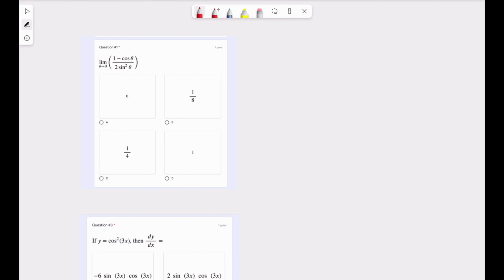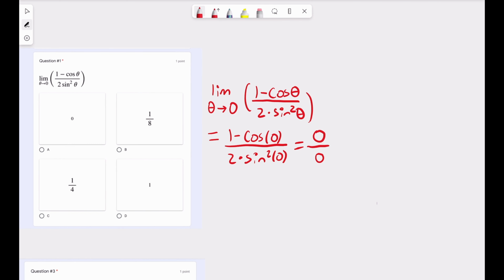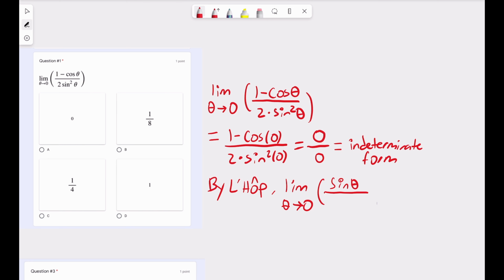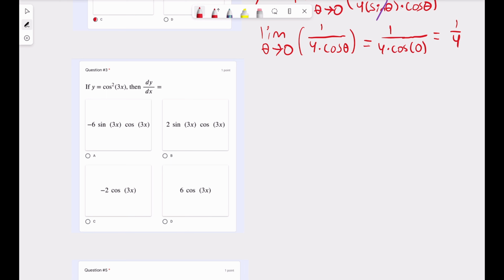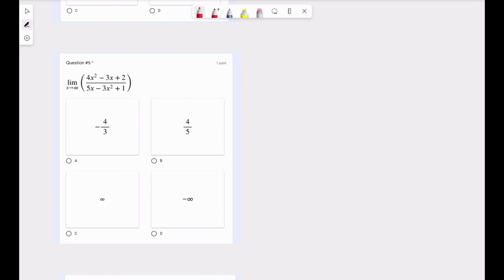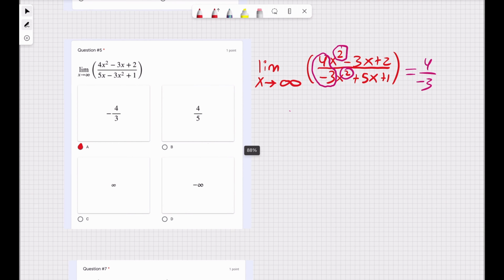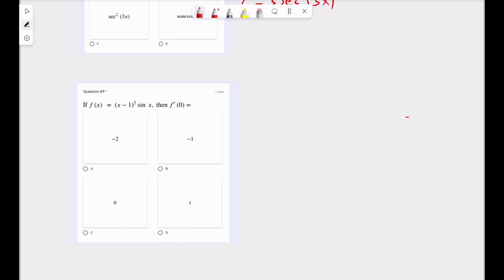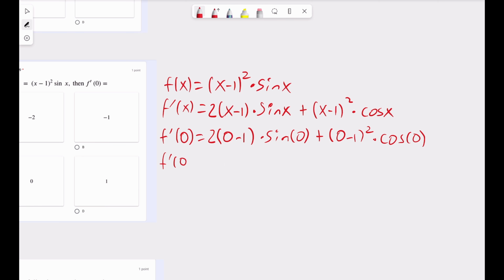Limits & Derivative Review Part 1